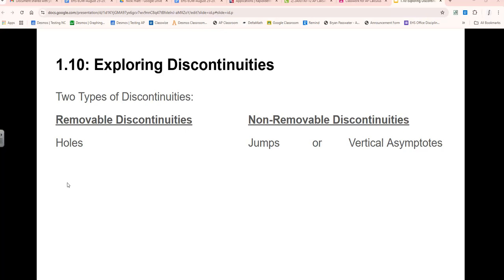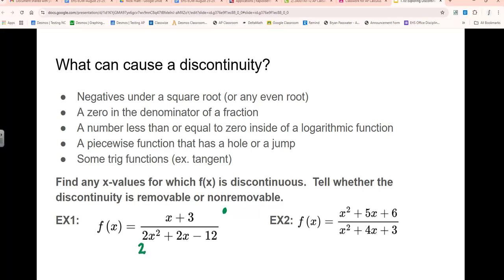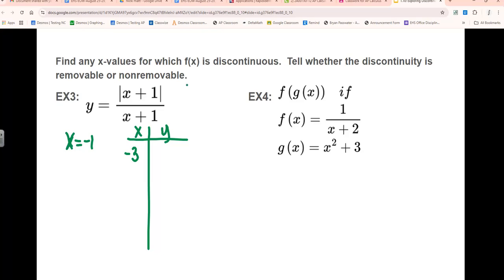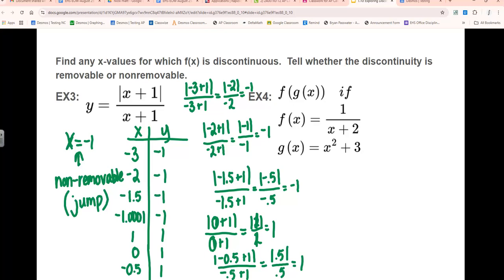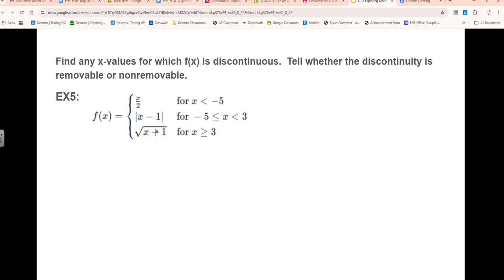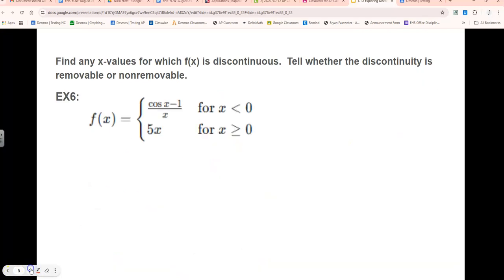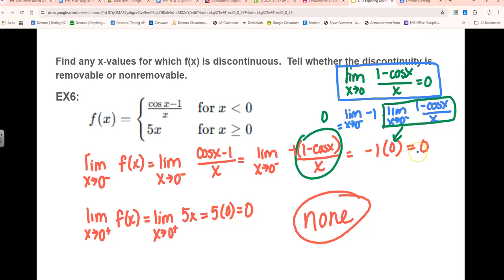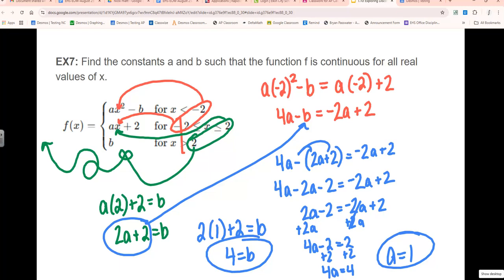AP Calc: 8/28